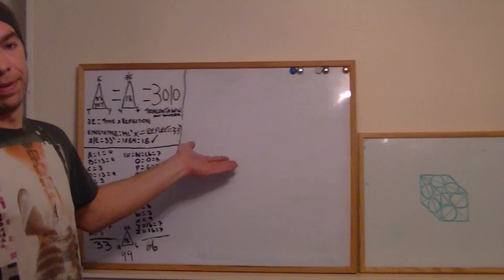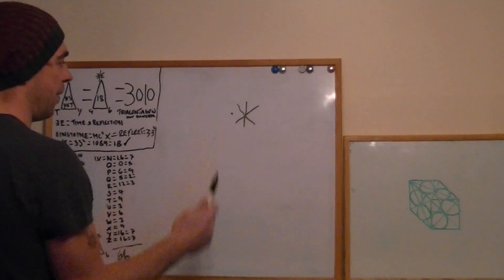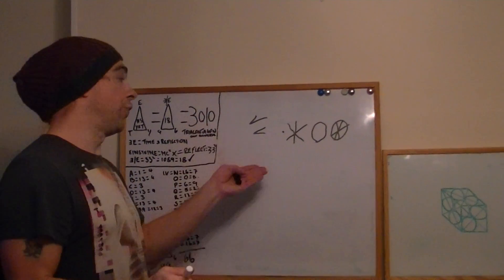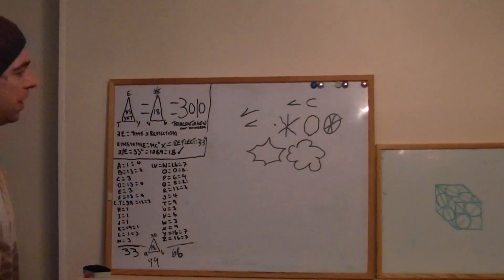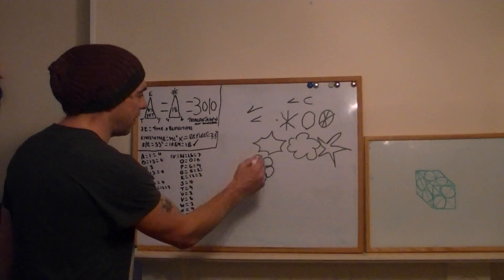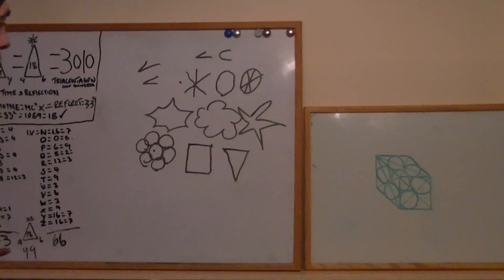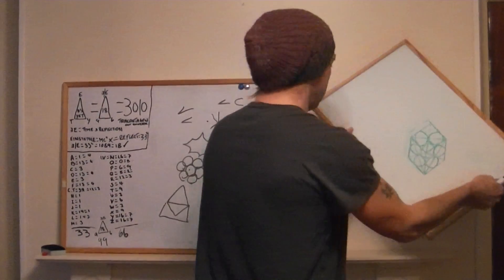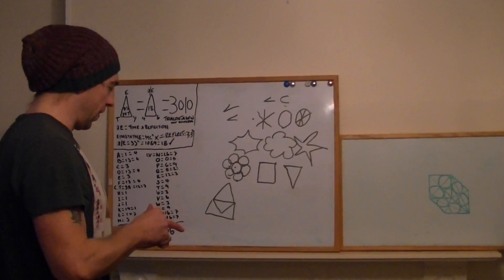THE UNIVERSE EXPLAINED IN 5 MINUTES, THE TRUTH ABOUT US, FROM DAY DOT.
Watch how the Universe and you were created, proven through math and all in 5 minutes. Never seen before and a must for truth seekers. The big bang theory is a joke see the truth for yourself.